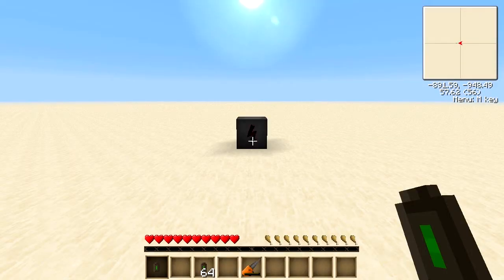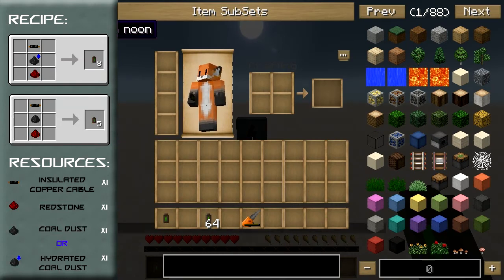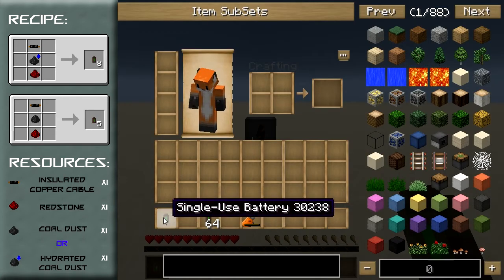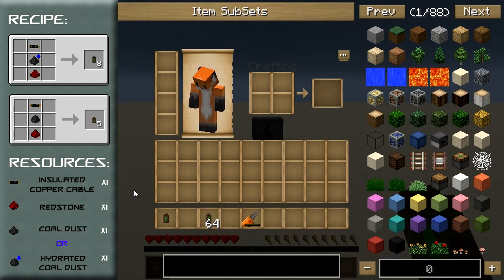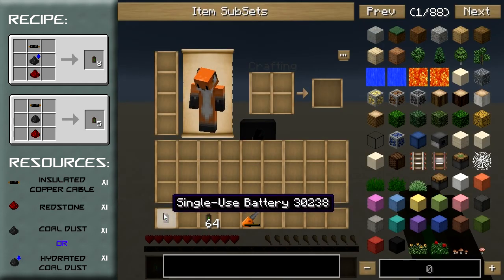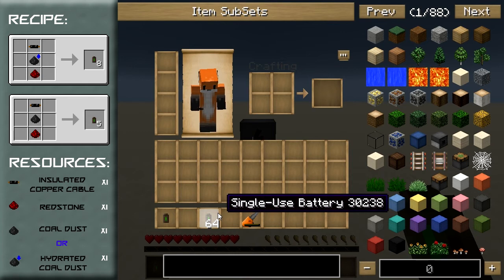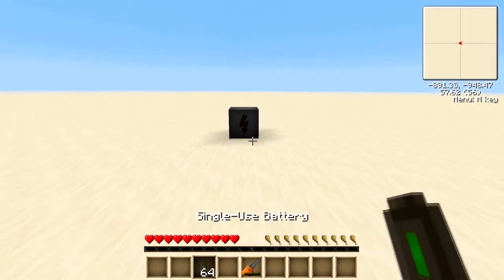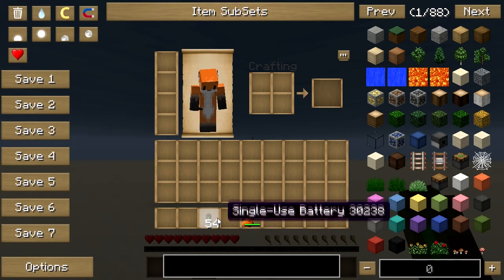FTB: Industrial Craft - The Single-Use Battery (Item I) [Tutorial]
Now we have covered the three EU storage blocks, we move on to the items. If you're wondering why i'm doing it in this order, it's simply the order they appear in on the Wiki. You may also realize that i missed out doing the various types of cable (as they appear first on the Wiki), and i will go back and do those at some point.